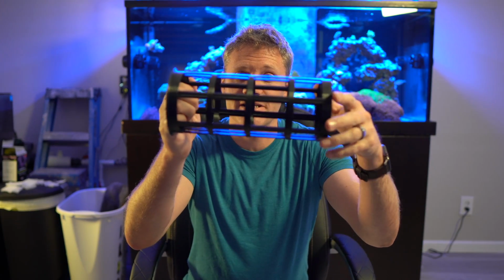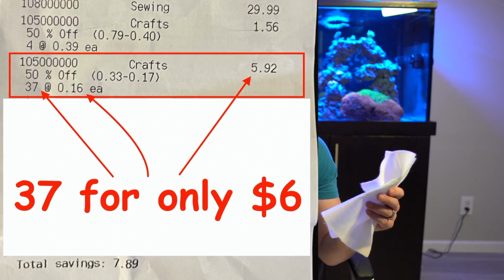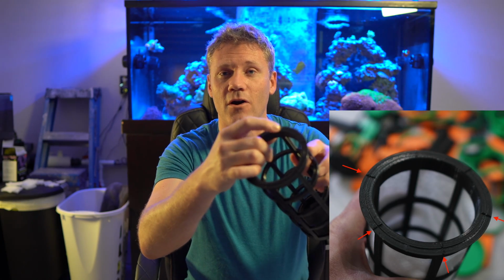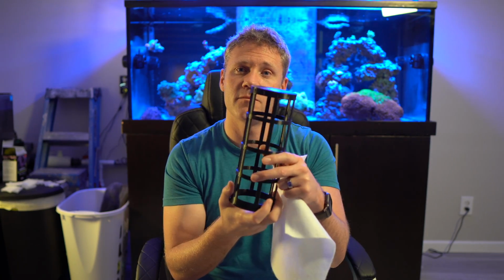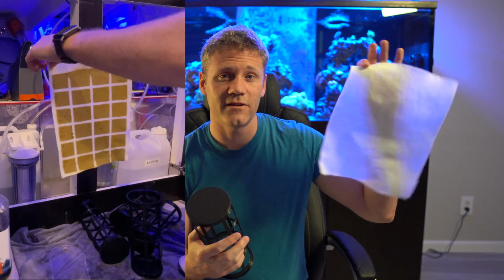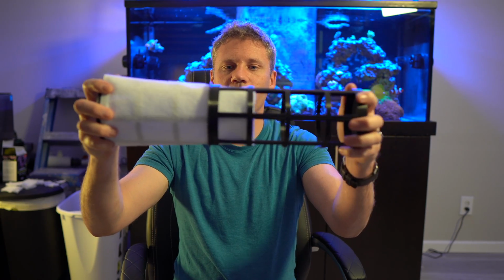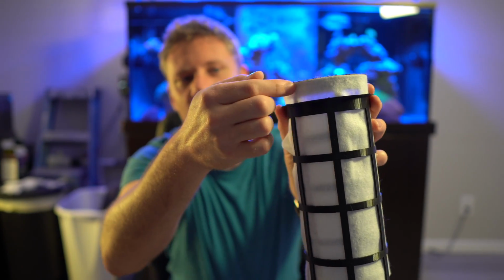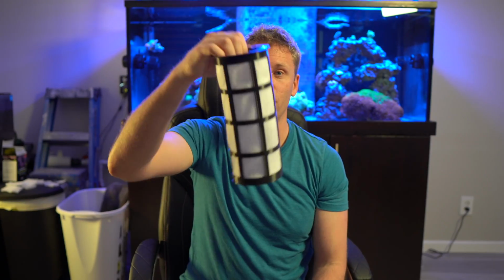No More Filter Socks!! | RAE's New Plastic Filter Sock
0:00 – Why it took me so long to make this video
1:05 – BOLD Claim
1:26 – Bob over at the Reefing Ain’t Easy informercial channel
3:24 – What do you think?!?
4:12 – Exactly what it looks like and how it works
6:31 – How you change/install a new filter
10:34 – Where you can get one

This video is about a filter sock alternative I made for my saltwater aquarium. I used filters socks as mechanical filtration on my reef tank, and did not like having to clean the filter socks. So I created this plastic filter sock to solve that problem.